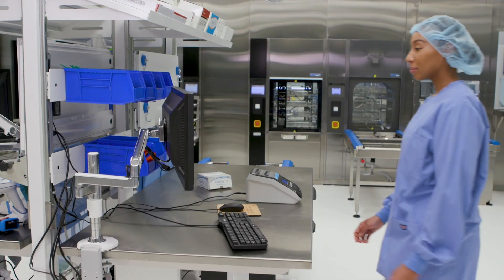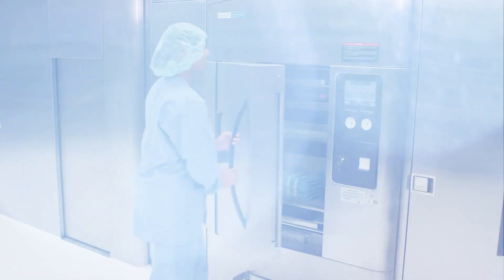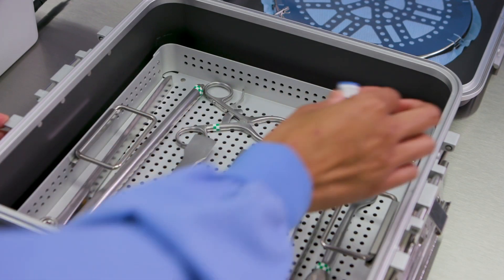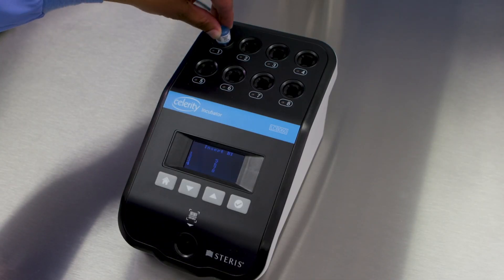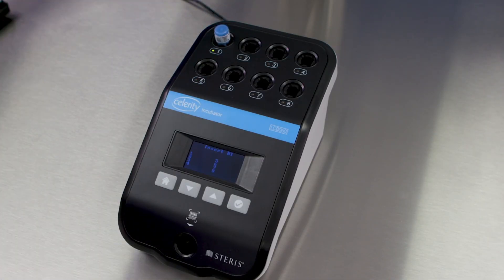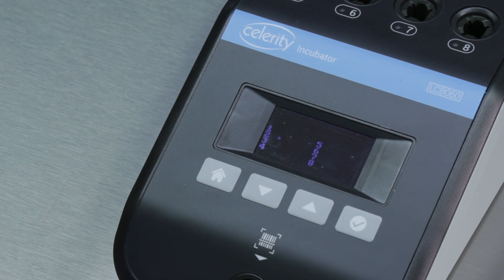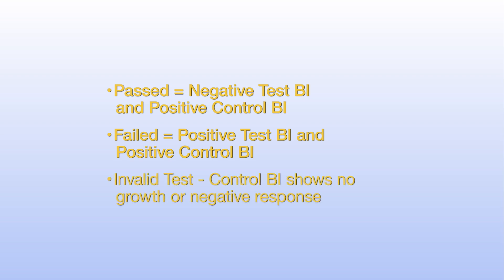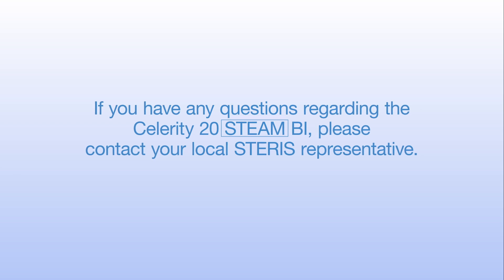Celerity™ 20 STEAM Biological Indicator In-Service | STERIS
Visit the STERIS University course to earn a Certificate of Completion or CE Credit

Cette vidéo propose des sous-titres français, en sélectionnant dans le menu Paramètres YouTube.

This video shows the proper use of the Celerity™ 20 Steam Biological Indicator (BI) and includes:

• 0:00 Product Overview
• 1:29 Product Testing
• 1:40 Routine Monitoring and Sterilizer Qualification
• 3:03 Incubation and Interpretation

STERIS recommends following your facilities’ policies and relevant AAMI standards regarding frequency of monitoring and testing. Refer to the products Instructions For Use (IFU) for complete use details.

Some of the key information included in the in-service video includes:

Product Overview:
The Celerity 20 STEAM Biological Indicator is used for routine monitoring, qualification testing, load monitoring, and product testing of steam sterilization cycles in steam sterilizers. When used with the Celerity Incubator, the incubator provides a fluorescent result within 20 minutes.

Product Testing, Routine Monitoring, and Sterilizer Qualification
For periodic product testing, the biological indicator (BI) should be placed directly within loads, along with appropriate chemical indicators, and processed in the sterilizer with a routine sterilizer load. To perform routine monitoring and sterilizer qualification testing, the Celerity 20 STEAM BI must be used within an appropriate challenge pack.
Upon cycle completion, if all parameters were met, interpret the chemical indicator per the manufacturer's instructions and observe the BI to confirm no media is present in the vial. Check the process indicator on the BI cap to confirm the color change from pink to brown, indicating exposure to the scene.

Incubation and Interpretation
Activate the BI by twisting the cap clockwise until resistance is felt. Transfer the media from the cap to the vial by holding the BI firmly by its cap and flicking the wrist once. The media will be purple. Ensure media has come in contact with the spores on the bottom of the vial and the cap is seated tightly. Place the activated BI in any available well of the Celerity Incubator. The Incubator will automatically detect and begin reading the BI. Read and record the test results within 20 minutes.

When using the Celerity Incubator, the BI is negative for growth when the incubator demonstrates a fast flashing green light, an optional audible alarm, and a minus sign on the screen next to the corresponding well number. The BI is positive for growth when the incubator demonstrates a fast flashing red light, an audible alarm, and a plus sign on the screen next to the corresponding well number.

Acknowledging the result will silence the alarm, and the LED will turn solid red. The testing passes if the processed BI is negative for growth and the controlled BI is positive for growth.
The testing fails if the processed and controlled BIs are both positive for growth.  If the controlled BI demonstrates a negative response or no growth, the results are invalid, and testing must be repeated. After interpretation, dispose of the BI per the instructions for use.

If you have any questions regarding the Celerity 20 Steam Biological Indicators, please contact your local STERIS representative.